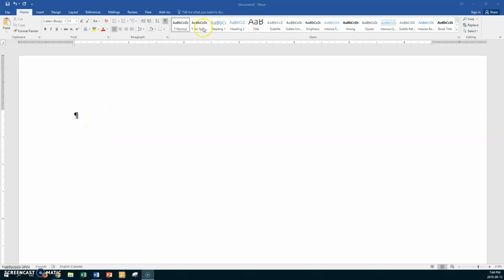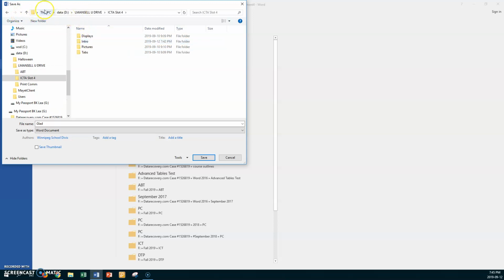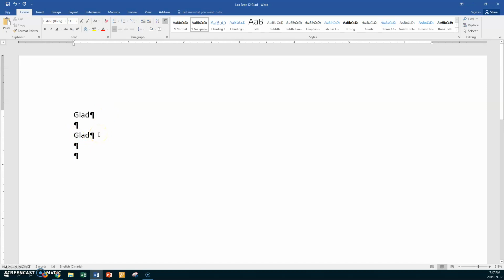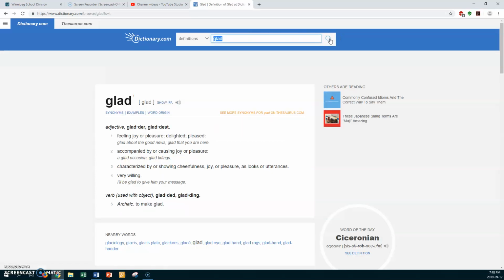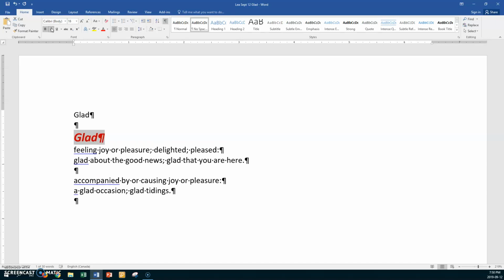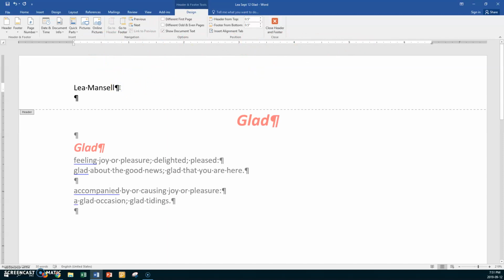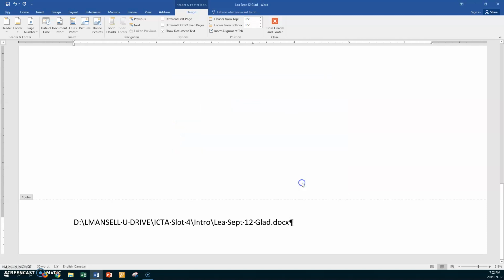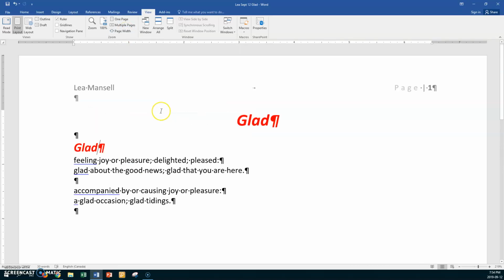Assignment 1 ICTA Intro